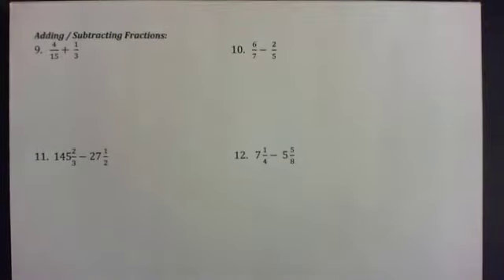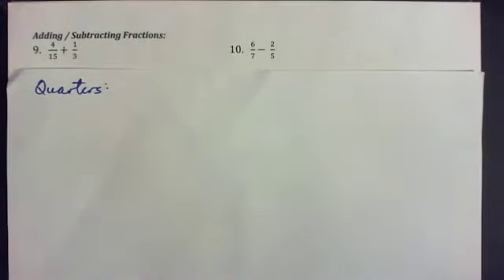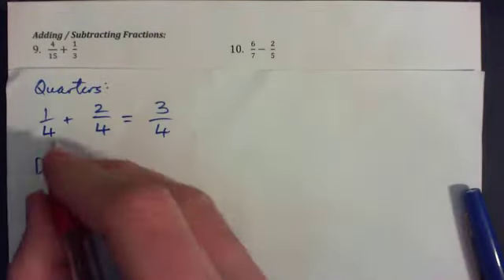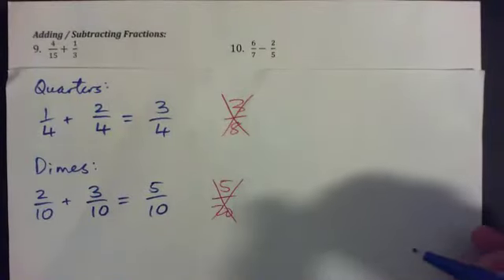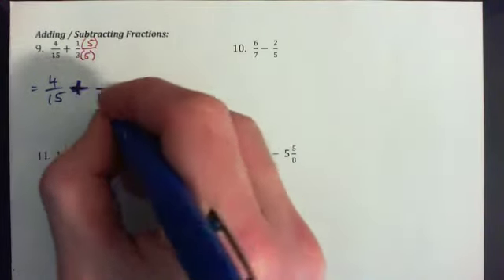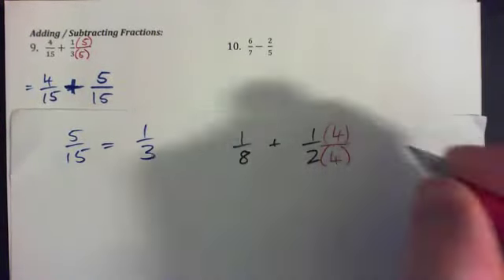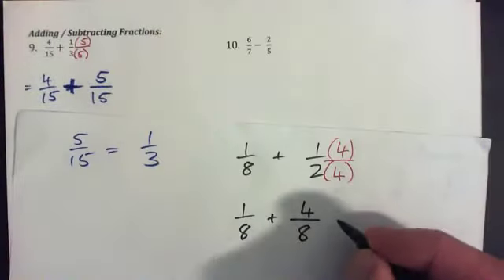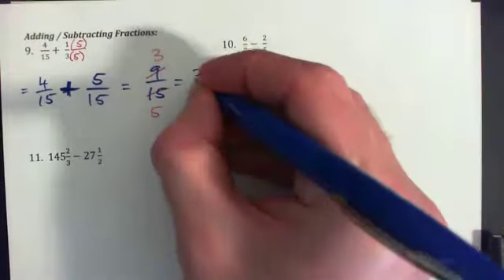Add Fractions: 4/15 + 1/3